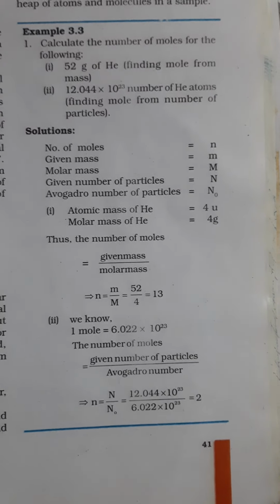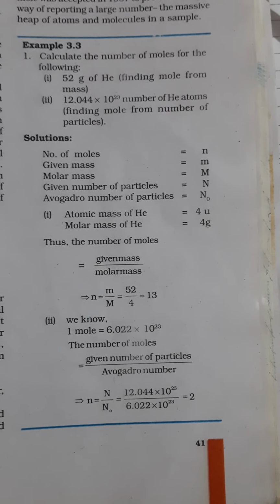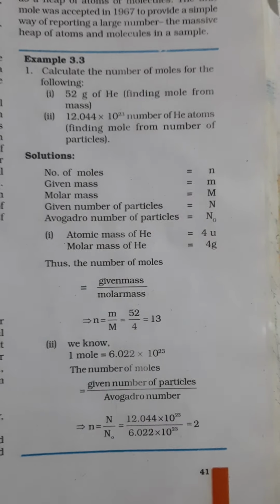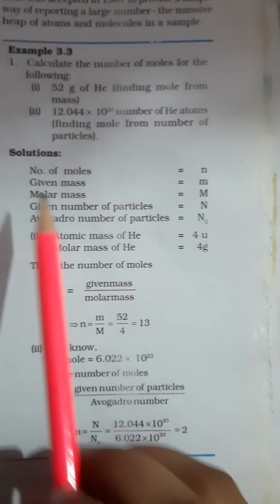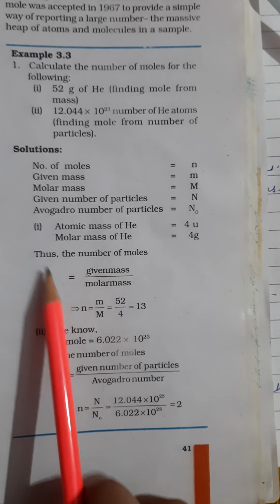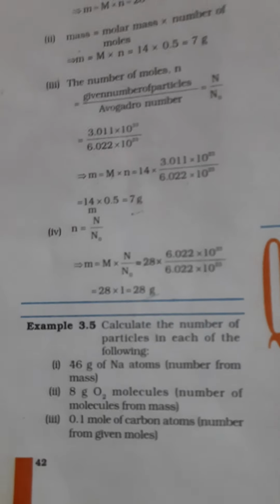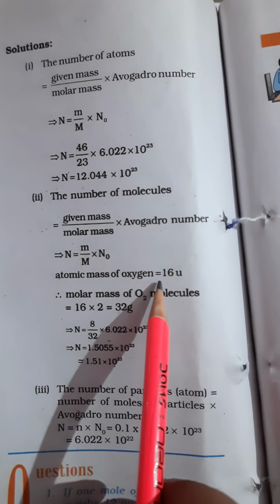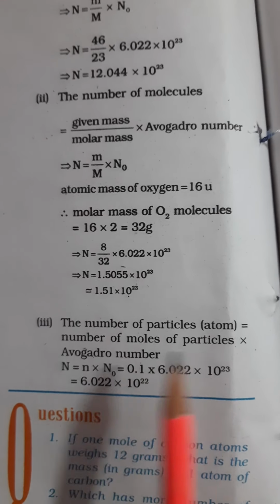Numericals based on mole concept